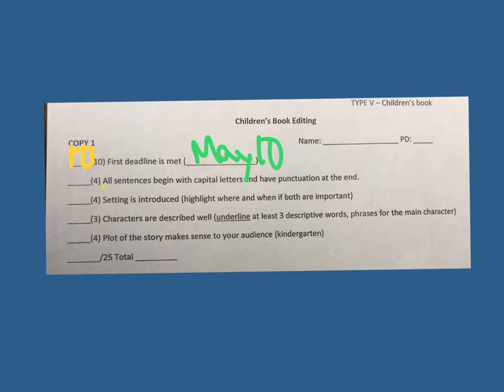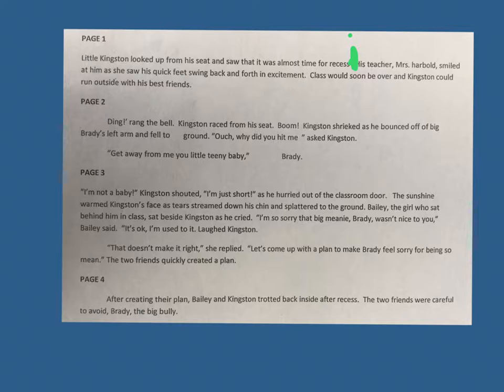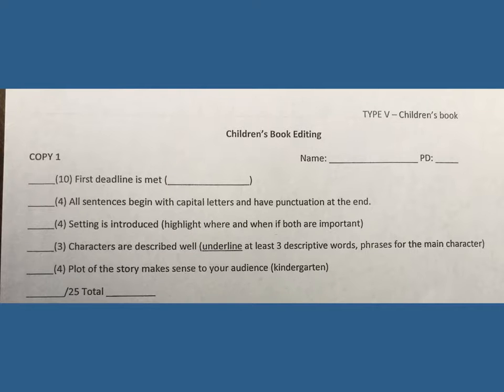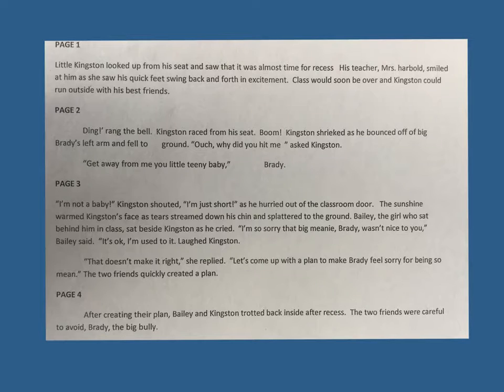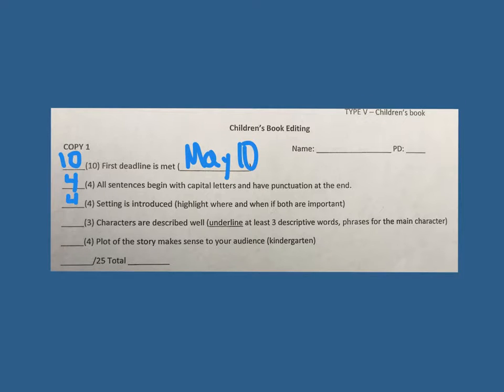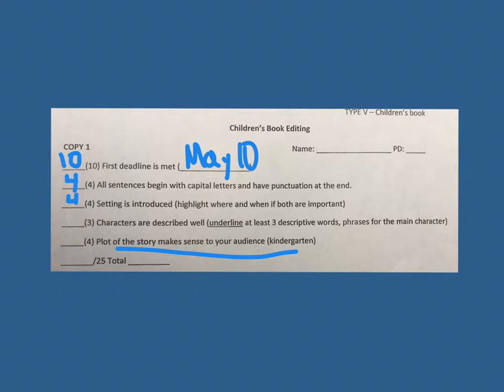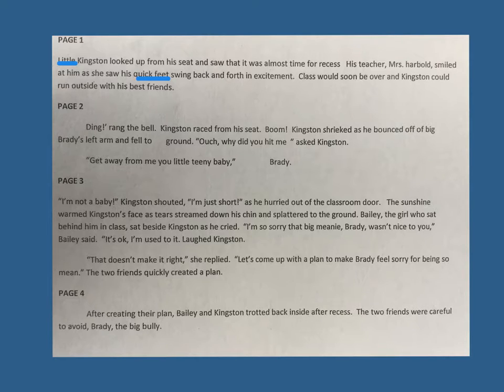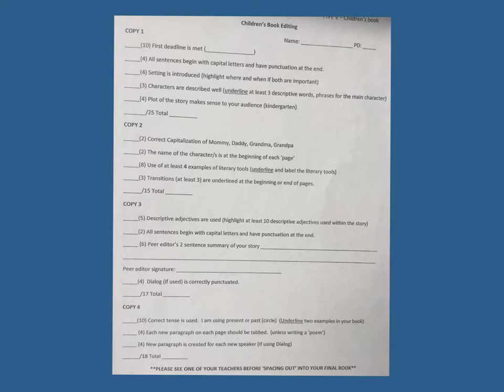copy 1 CBE